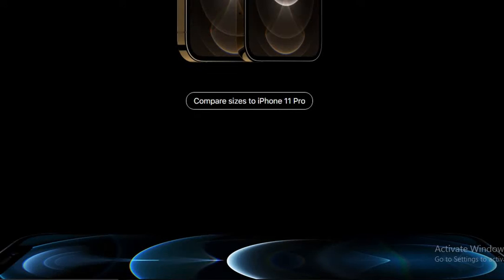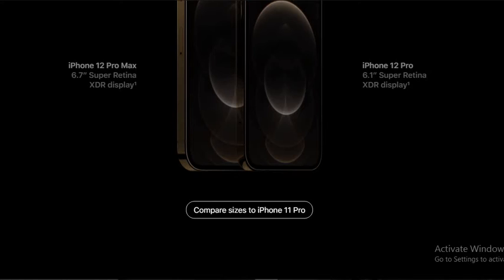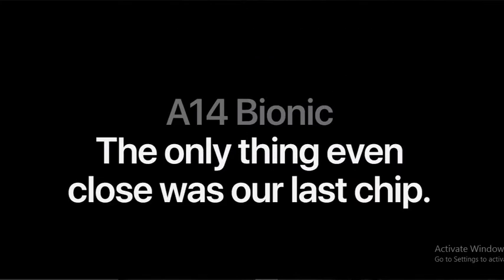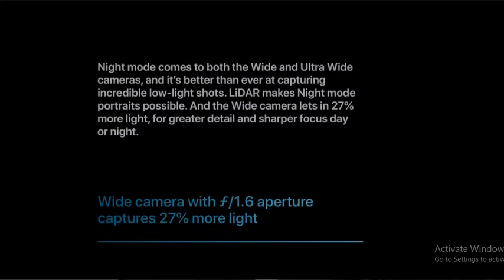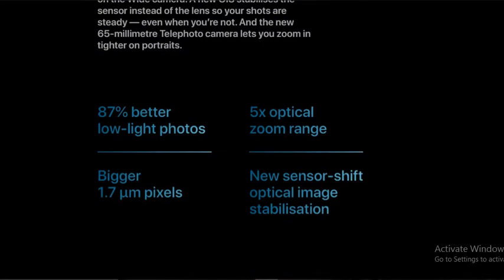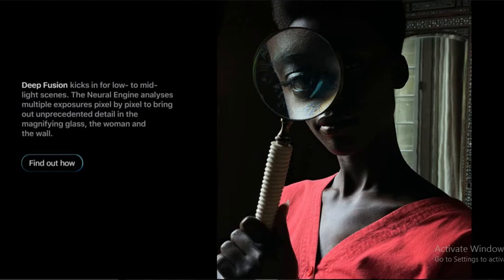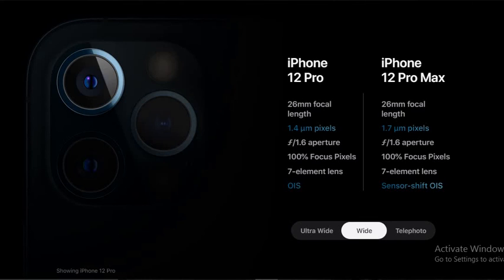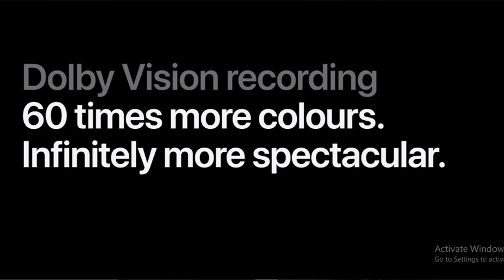Iphone 12 pro & 12 pro max Review | ReviewVirally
Apple Launched most waiting mobile iphone12pro and iphone12promax

Price In USA
New Apple iPhone 12 Pro Max
New Apple iPhone 12 Pro
New Apple iPhone 12
New Apple iPhone 12 mini

PRICE OF IPHONE 12 Series IN INDIA

My Mic For Recording Audio
Boya Collar Mic For Good Audio